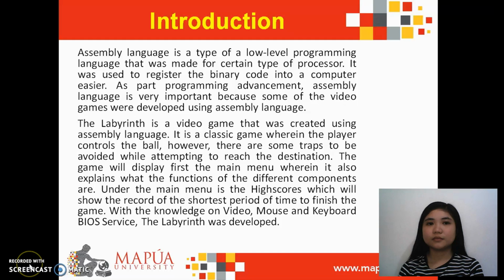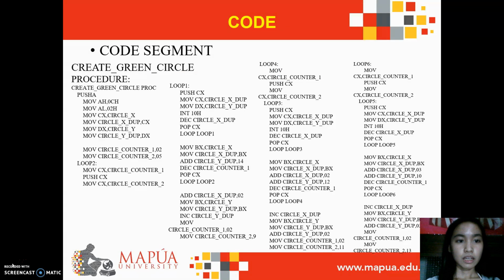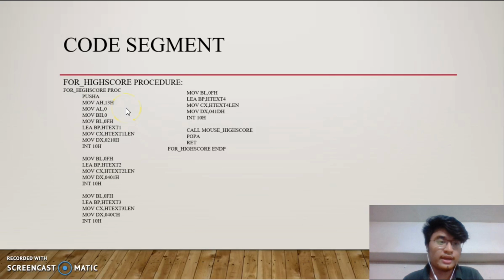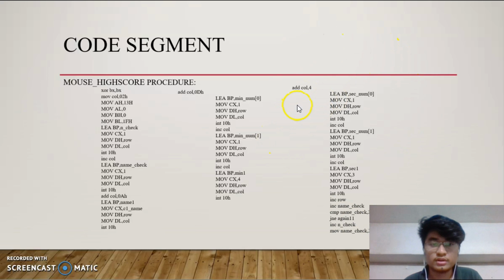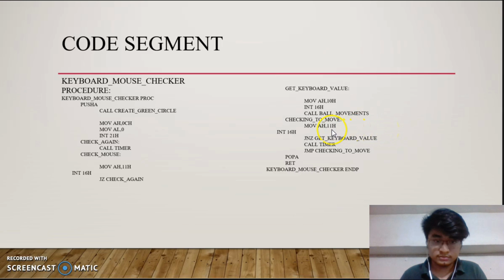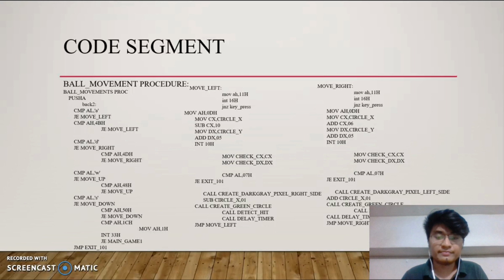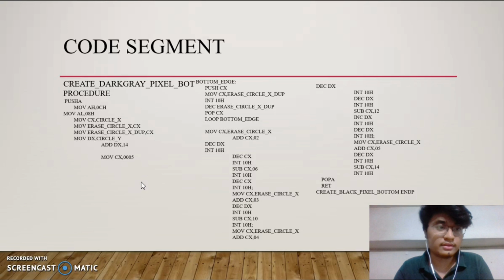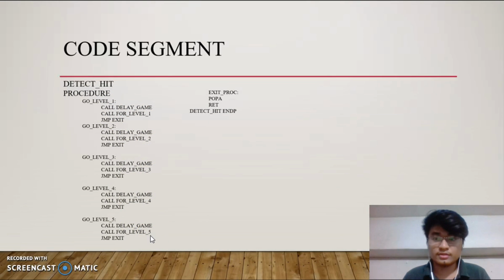The Labyrinth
Design of Experiment in COE119L
Group 8 - E03
Members:
Gaba, Christian Benedict
Sevilla, Karla Veronica
Villareal, Jannie Mae